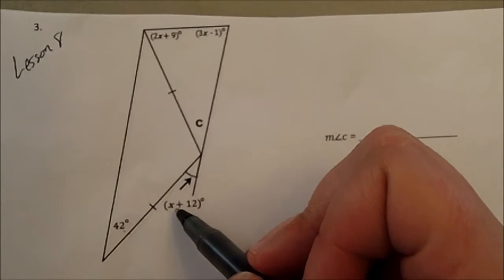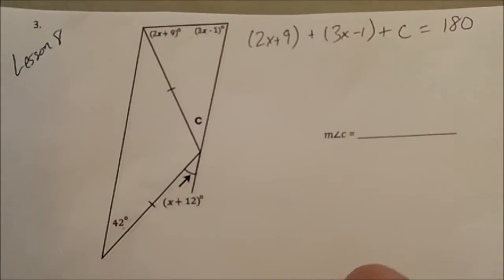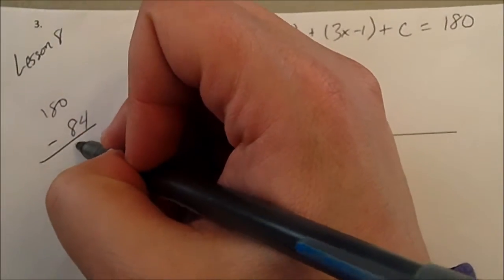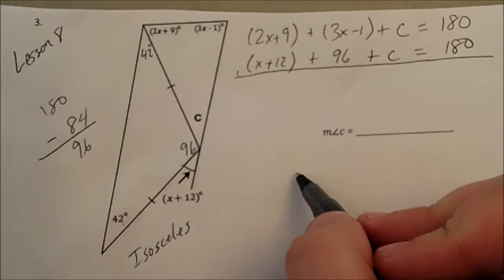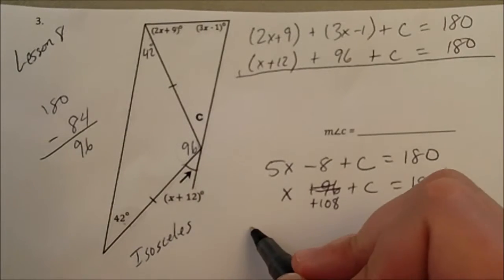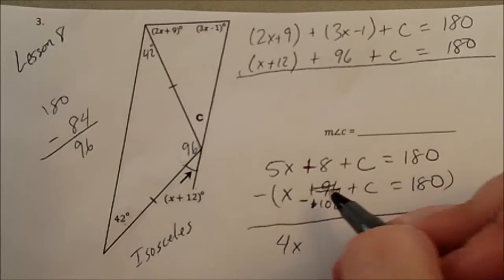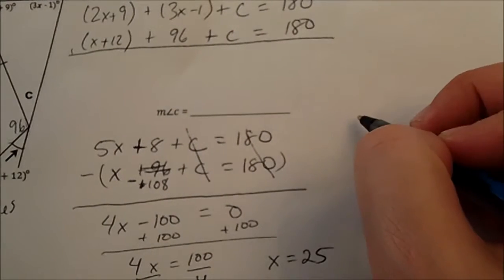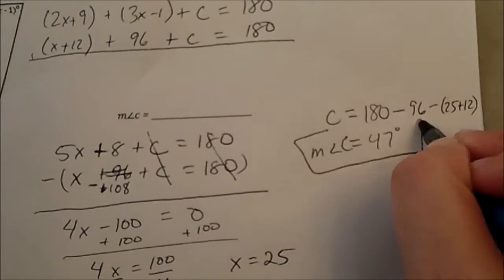Lesson 8 Number 3